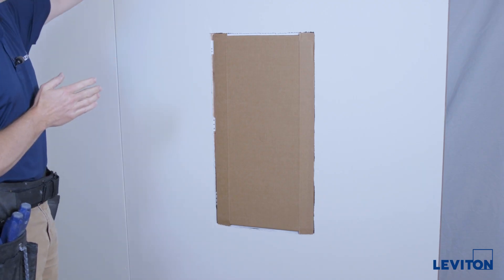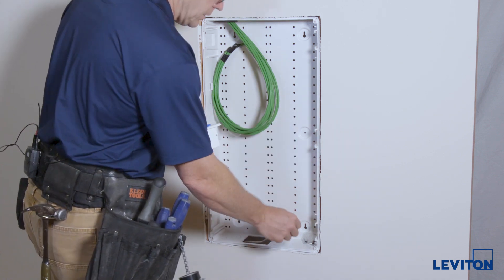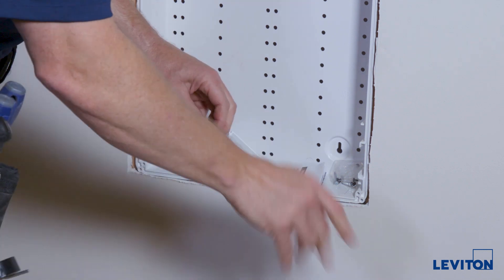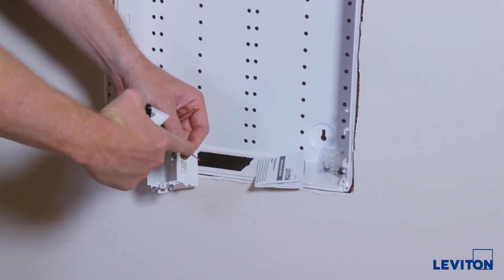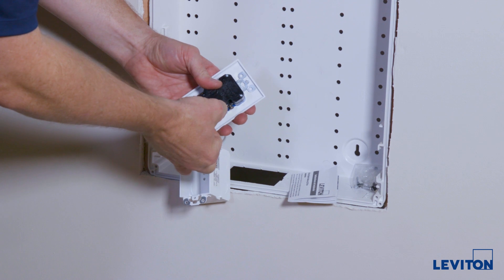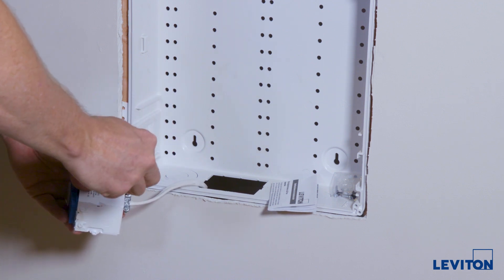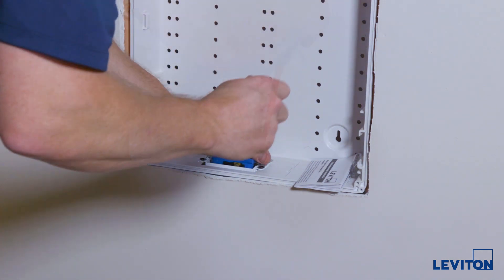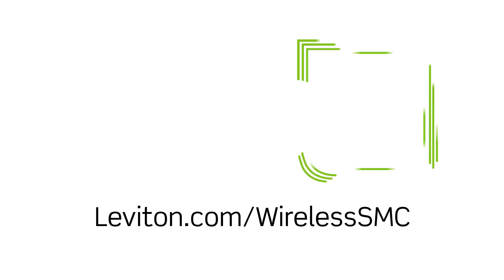Installing the J-Box Surge Protective Kit (47605-ACS)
Get step-by-step instructions for installing the J-Box Surge Protective Kit (47605-ACS). The J-Box Kit works with any Leviton Structured Media Center enclosure. The J-Box kit features one 15-Amp duplex receptacle and provides EMI/RFI filtering that meets UL 1449 standards.